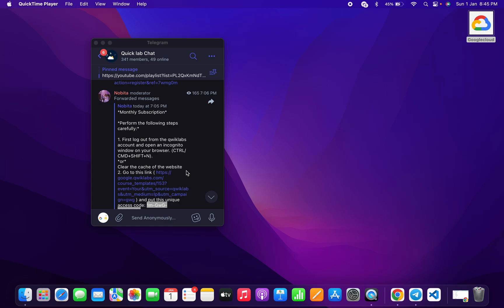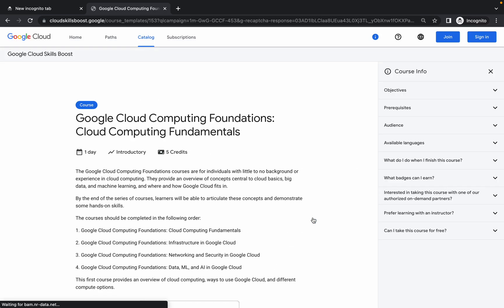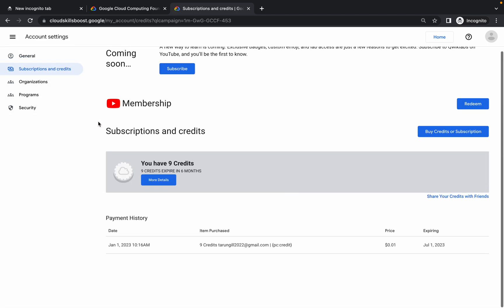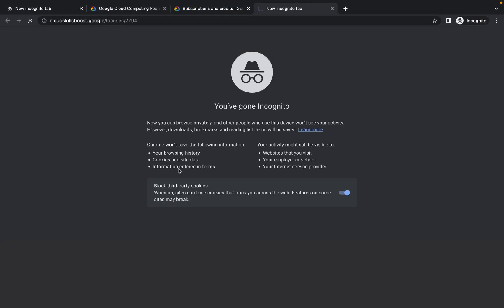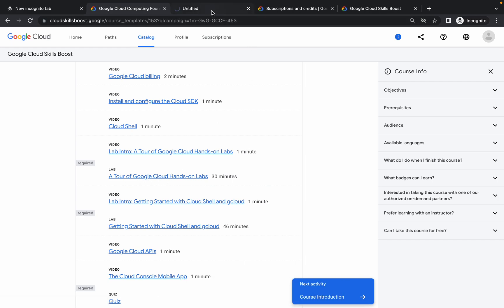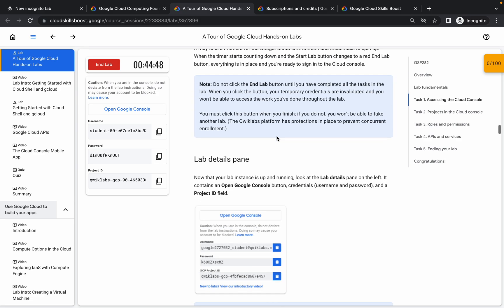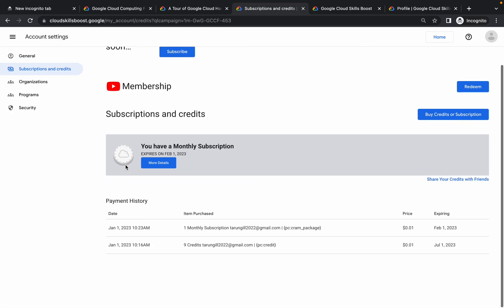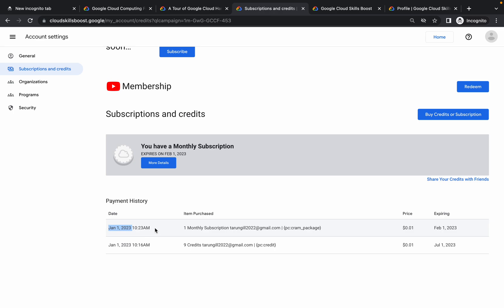How To Redeem 1 Month Subscription Trivia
*Monthly Subscription*

*Perform the following steps carefully:*

1. First log out from the qwiklabs account and open an incognito window on your browser. (CTRL/CMD+SHIFT+N).
*or*
Clear the cache of the website
2. ) and put this unique access code: 1m-GwG-GCCF-453
in the popup asking for an access code.
3. To check for the credits you have received, please visit this

*Access code:* 1m-GwG-GCCF-453

it will complete your lab & you will see a *monthly subscription*.
woohoo!! :🥳

Credits to  Nikhil & Nobita